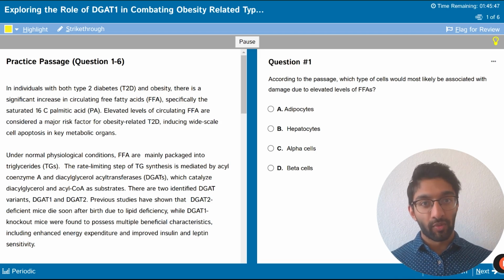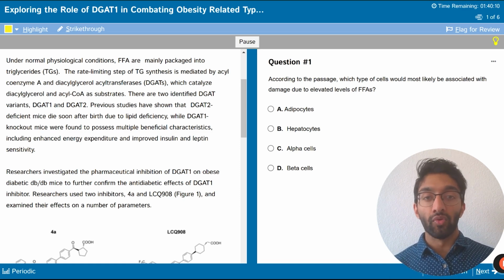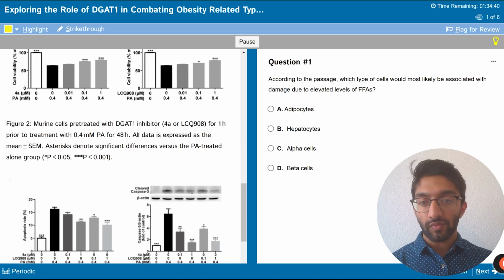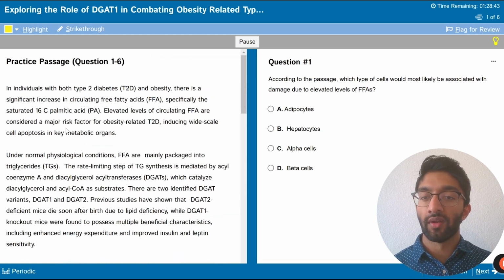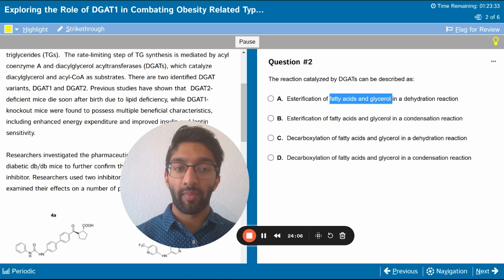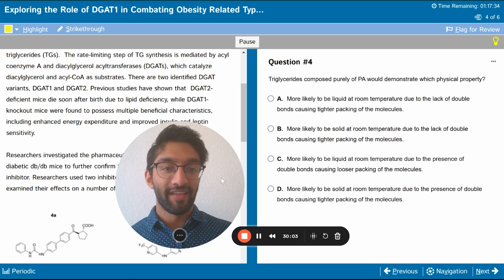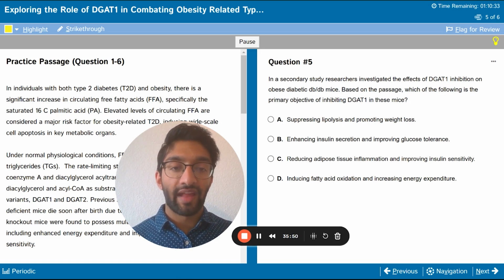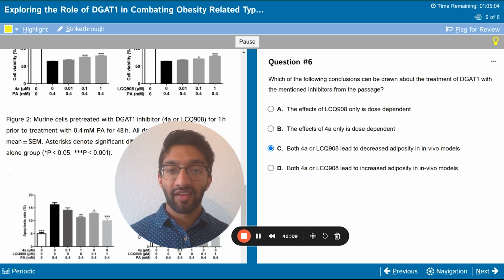MCAT Bio/Biochem Passage Walkthrough with 100th Percentile Scorer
✅ Get all free MCAT courses, practice passages, strategy emails, downloads, study notes, and more

Questions? Get in touch with us for free non-biased guidance on your current MCAT challenges

We're future doctors passionate about giving back and mentoring other future doctors! All mentors on the team are current medical school students and top MCAT scorers committed to seeing you succeed in achieving your physician dreams. Whether you're just starting out as a premed, taking the MCAT, applying to medical school, or already in med school, we're here to help make this journey a little easier for you!

Let’s Connect!

Unlock all our free MCAT resources created by top MCAT scorers

Daily MCAT Practice Questions, Mnemonics, and Top Scorer Tips
Free Full-Length MCAT Practice Exam
MCAT Mistake Tracker Template Download
High-Yield MCAT Topics Checklist Download
Top Scorer MCAT Strategy Video Course
MCAT Launchpad Guide (Early Strategies for Those Just Starting)
And much more (cheatsheets, Q&A sessions…)